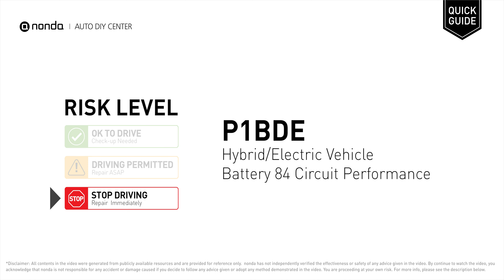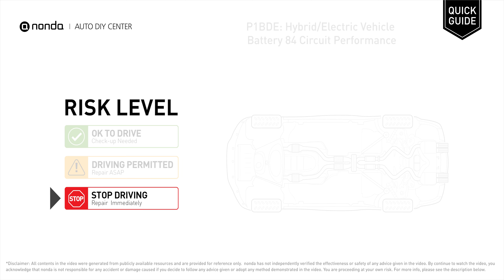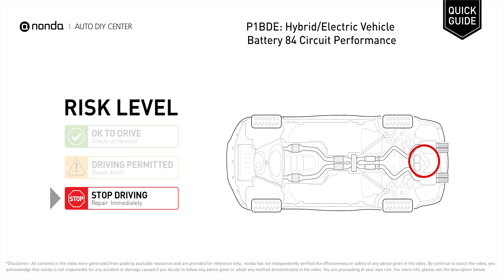What is P1BDE Engine Code [Quick Guide]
Claim your FREE engine code eraser

nonda Auto DIY Center is the biggest auto DIY video center in the World. We have videos to explain auto engine codes and their repairing methods as well as auto-saving videos to help you save money along the way. This video is to show you the cause of the P1BDE engine code and its risk level.

Engine Code P1BDE: Hybrid/Electric Vehicle Battery 84 Circuit Performance
It means that the faulty battery cell group does not change voltage.

Risk Level:
STOP DRIVING
Repair Immediately